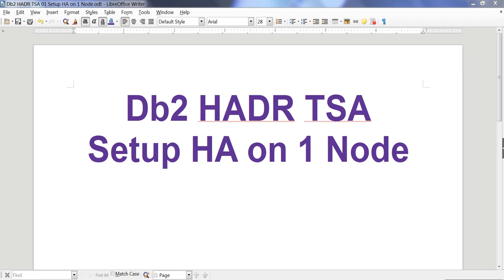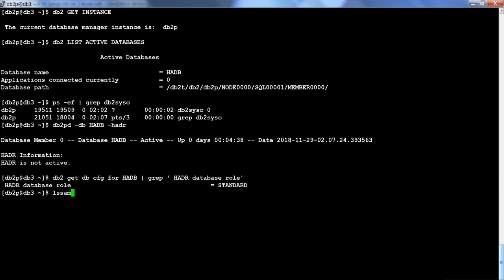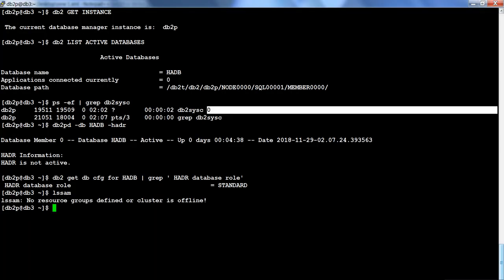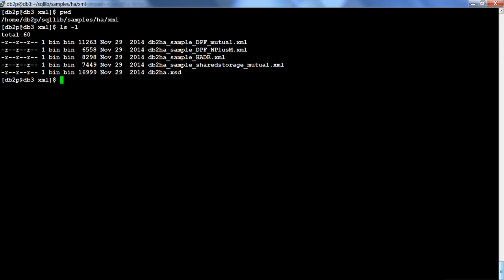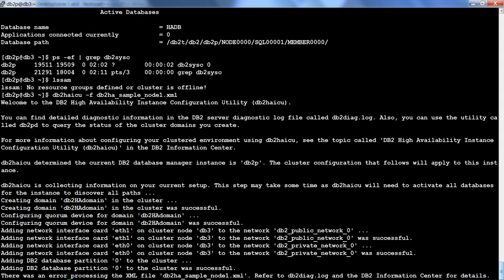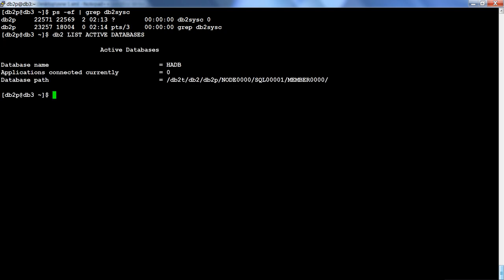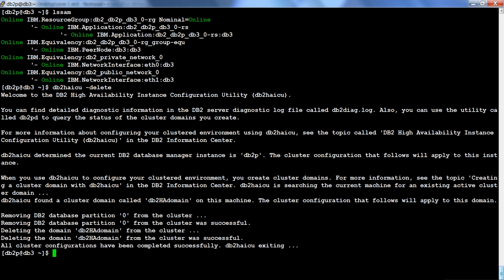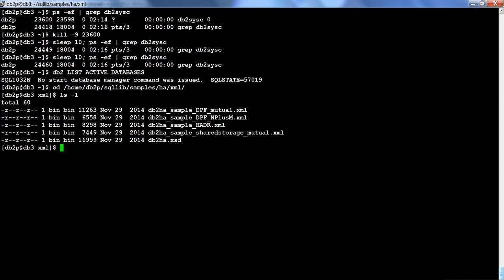Db2 TSA 01 Setup HA on 1 Node